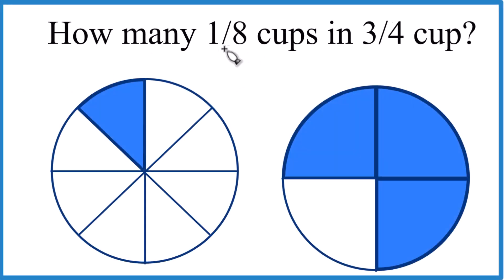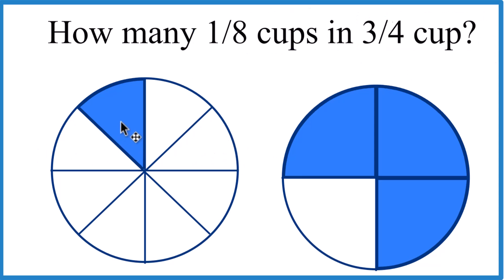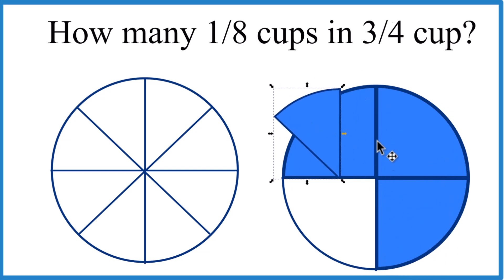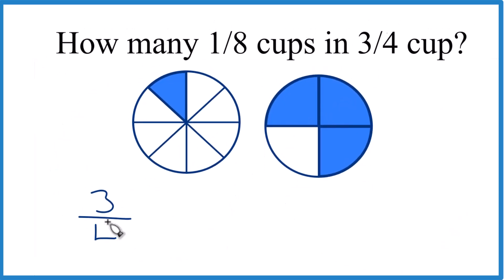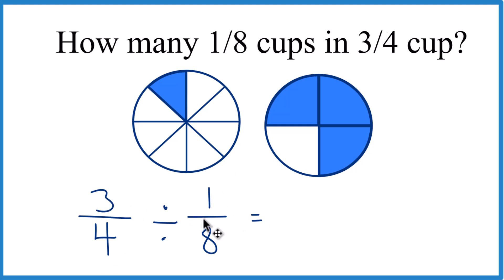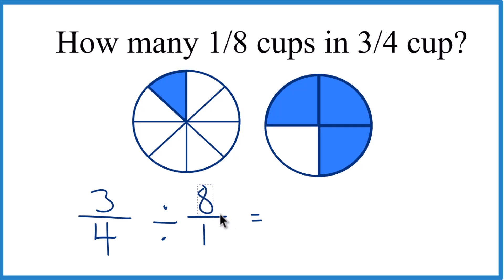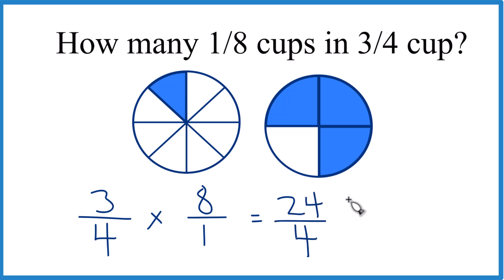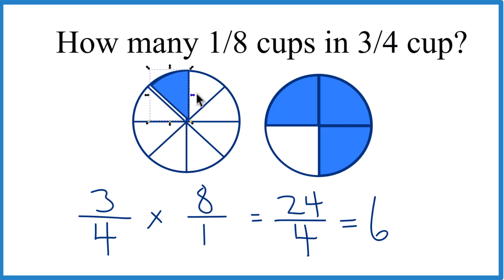How many 1/8 cups are in 3/4 cup?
3/4 divided by 1/8 is the same as 3/4 multiplied by 8/1.

When we multiply these fractions, we get:

3 times 8 divided by 4 times 1 equals 24/4. Simplifying 24/4 gives 6.

So, there are 6 of 1/8 cups in 3/4 cup.